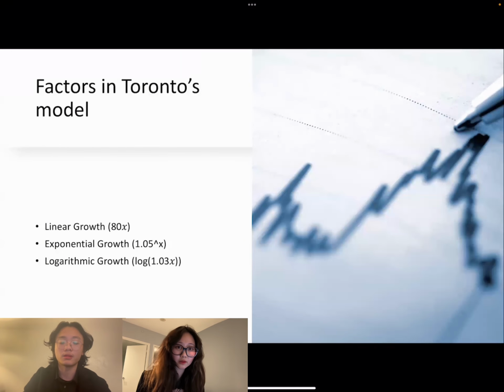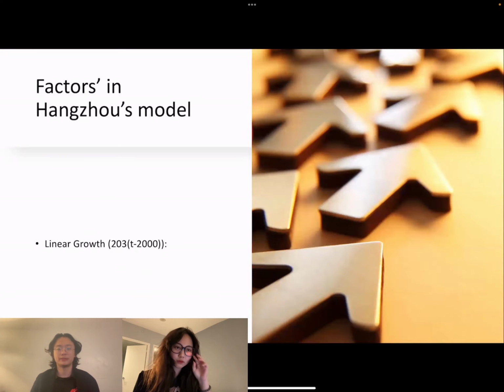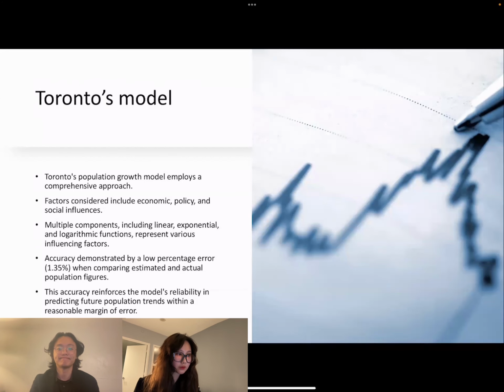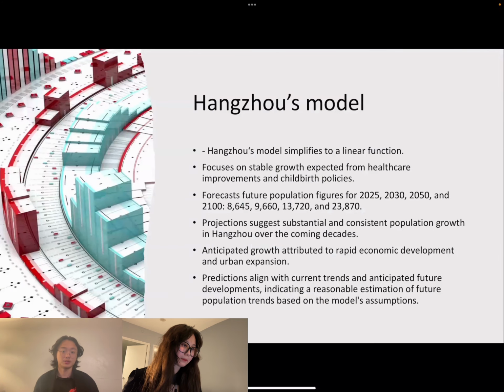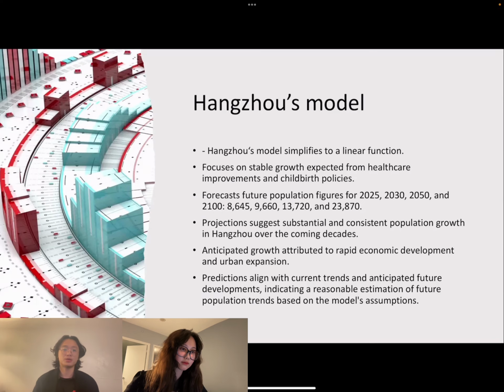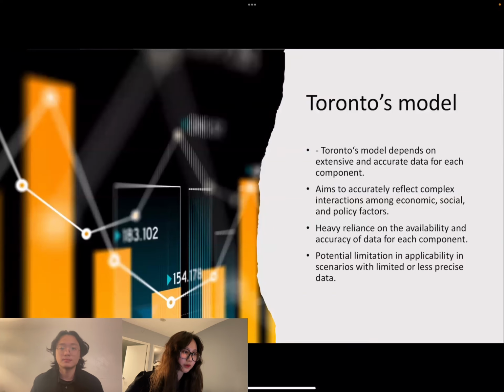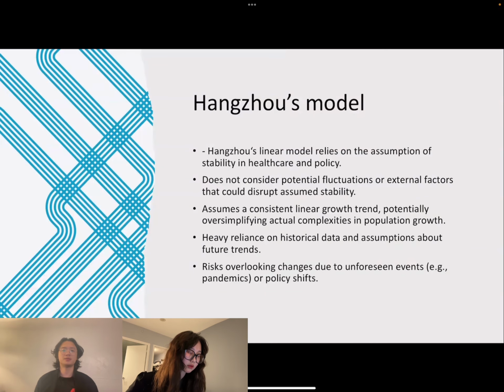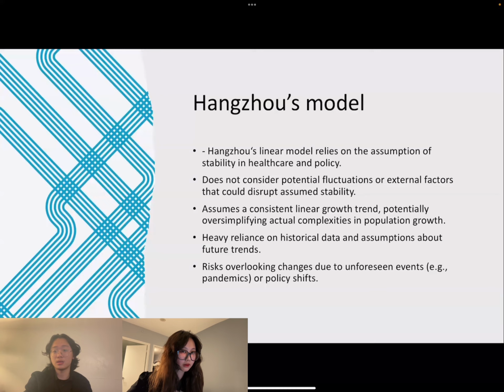F23 MAT135 ACT C: Analysis and comparison video of Jinxi Cao 1010564159 and Yi Hong 1008898178